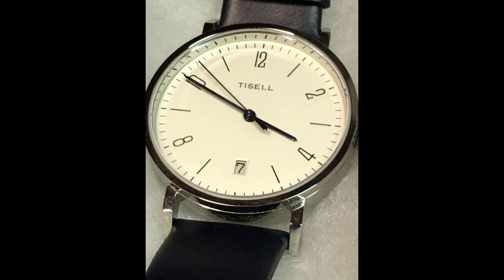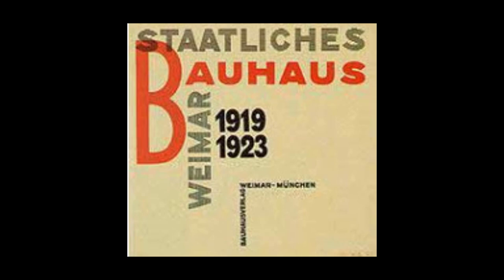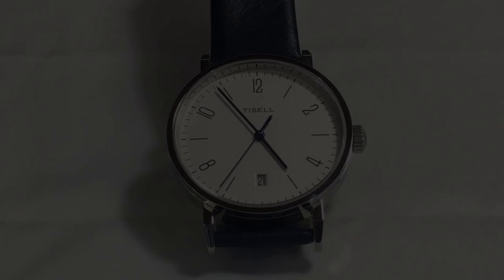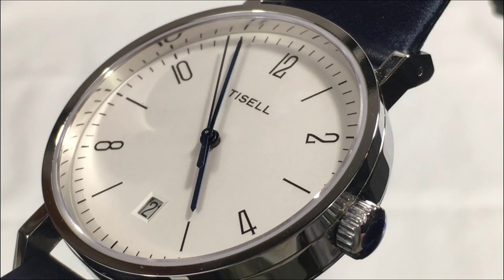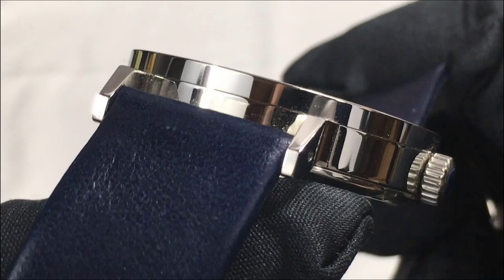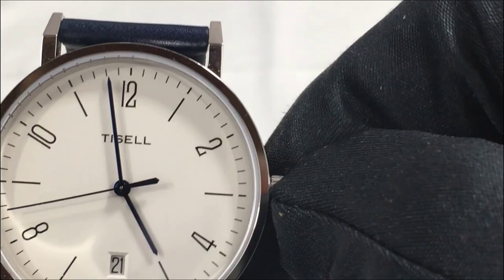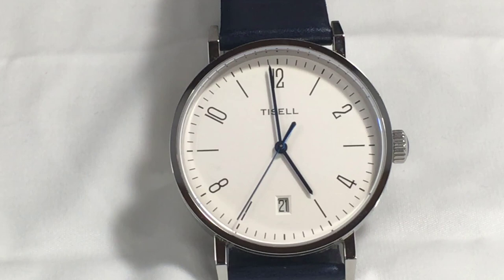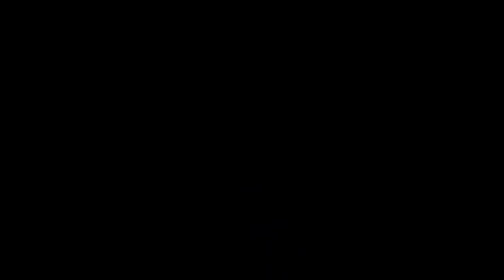The Tisell Bauhaus - Bauhaus on the cheap!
There are many choices for a Bauhaus style watch. But the Tisell is an inexpensive Bauhaus-designed watch that will scratch that particular itch. And it looks good too!